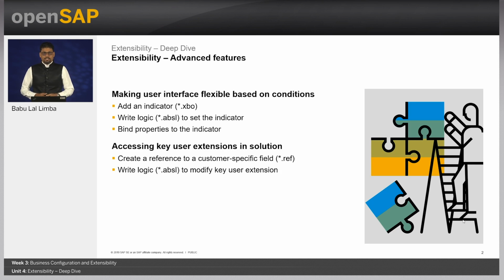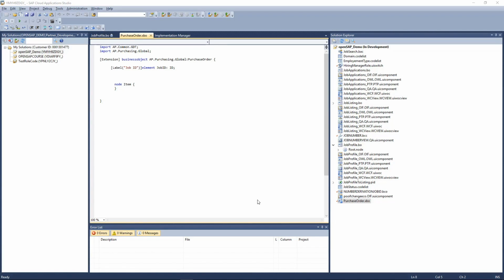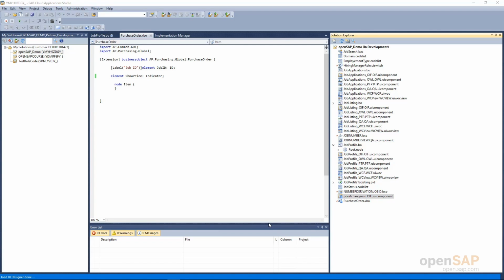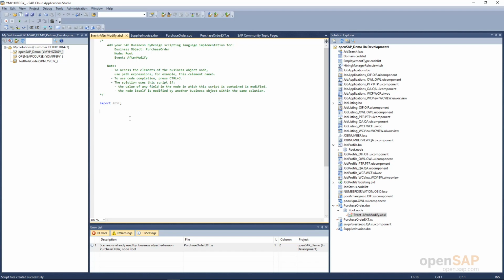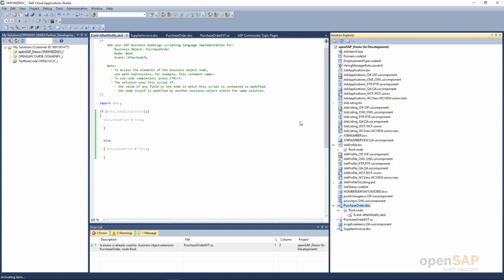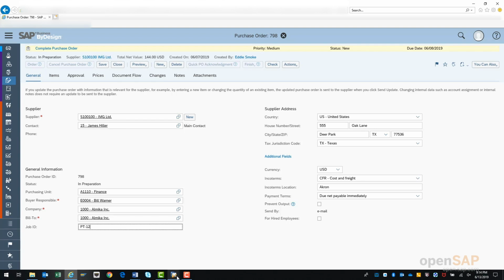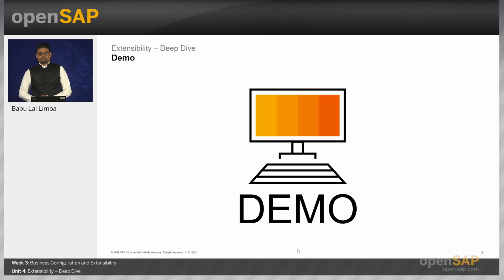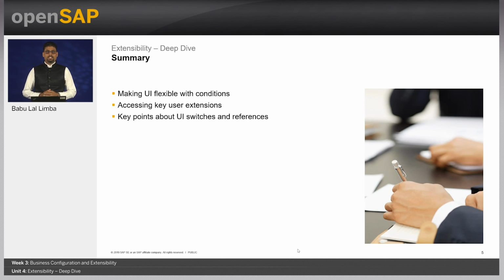openSAP byd8 Week 3 Unit 4 EXTD Video